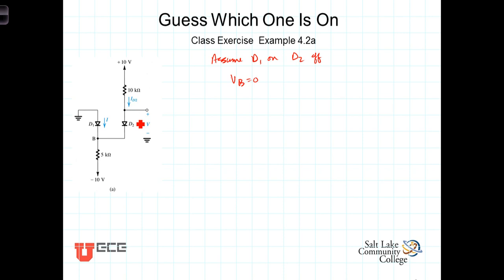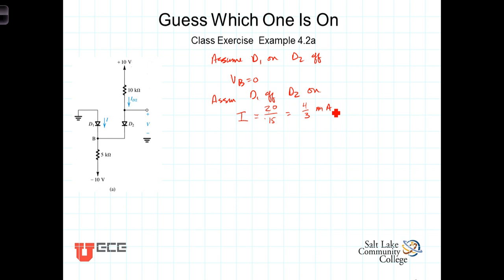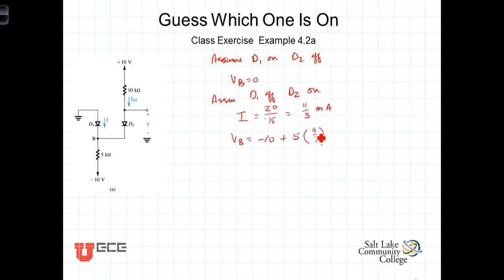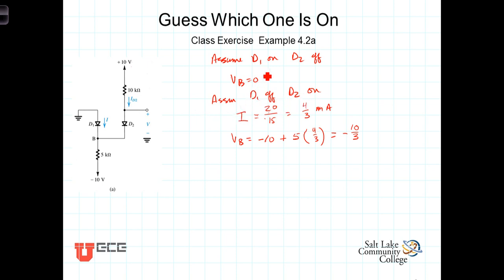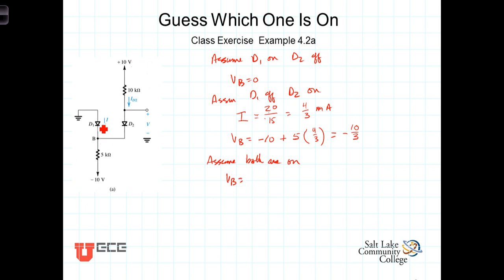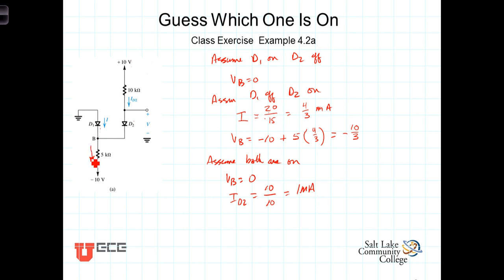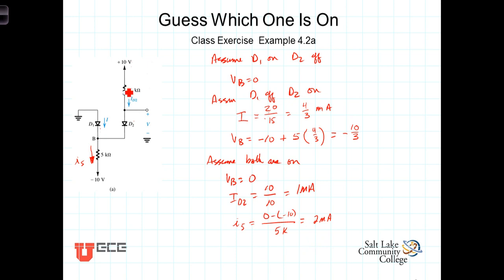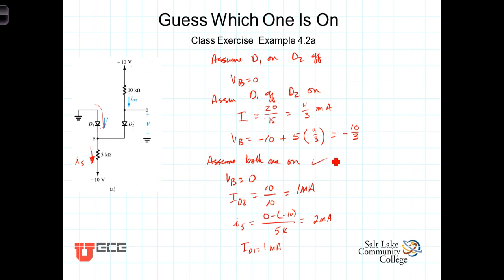L4 1 5Ideal Diode Conducting or Not Part 2a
Analyzing diode circuits using the ideal diode model